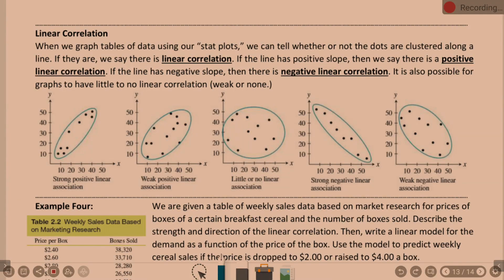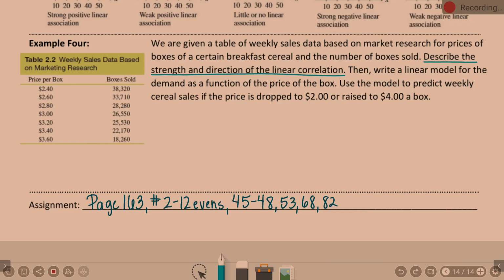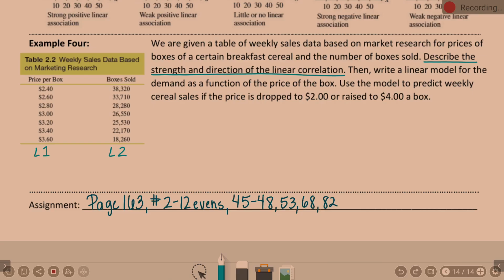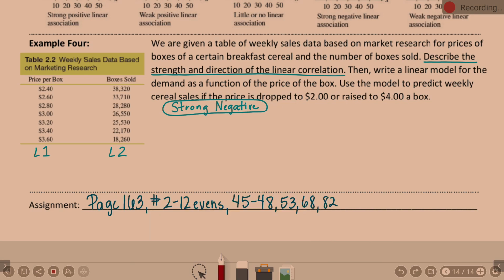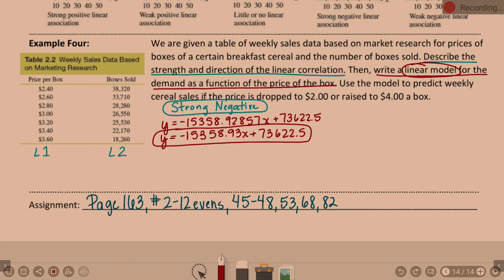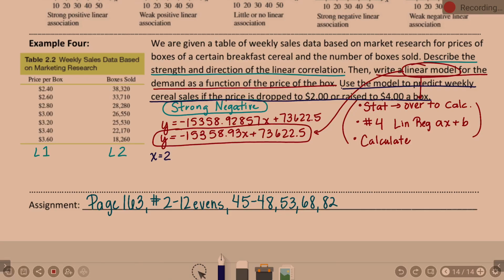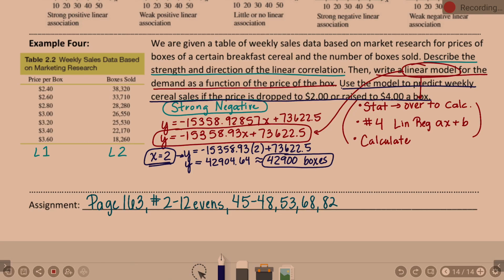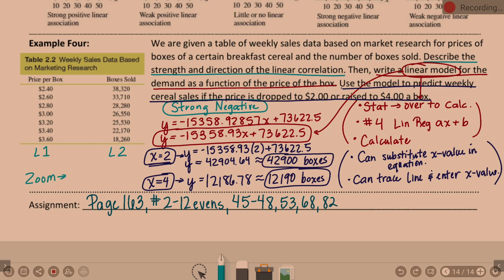PC Lesson 2 1 Part 1 Day 2